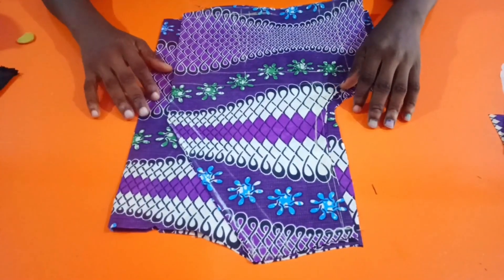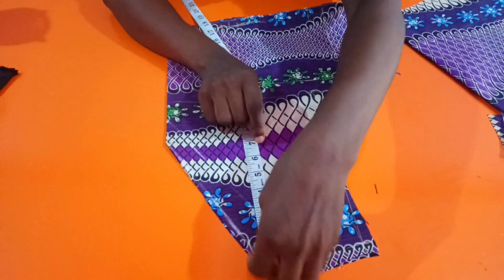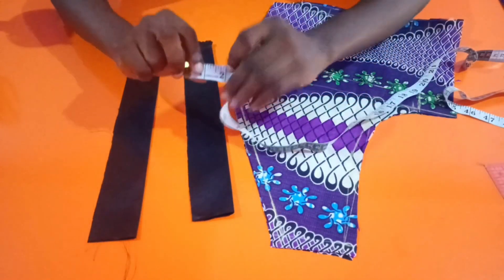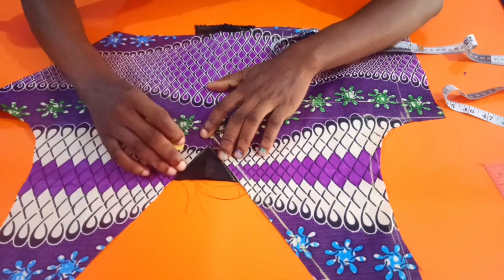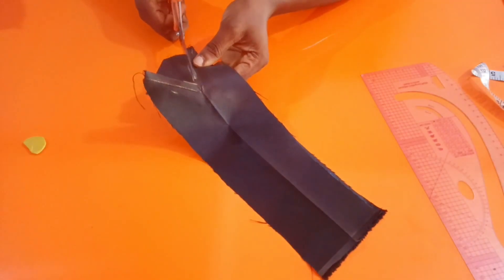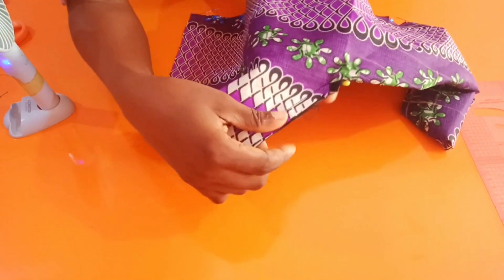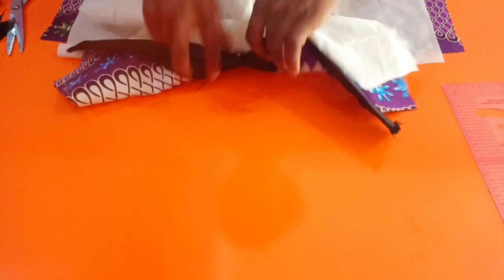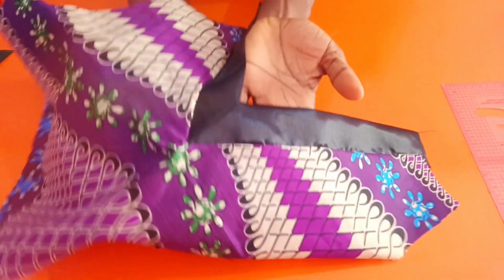How to Sew a V- Neckline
this is a perfect tutorial on how to cut and sew a V neckline to a dress